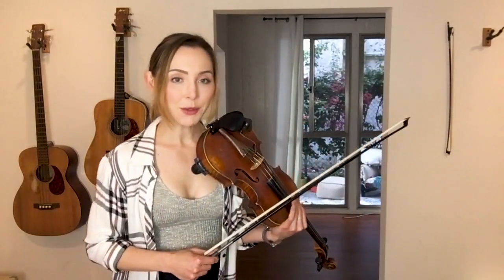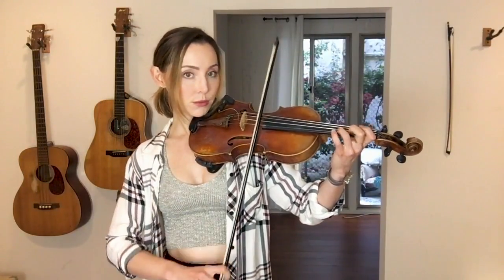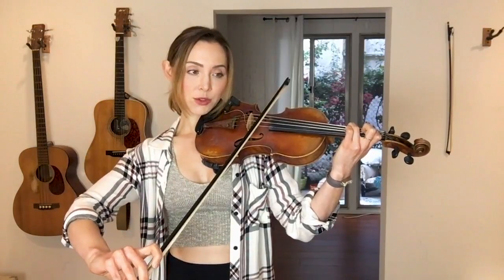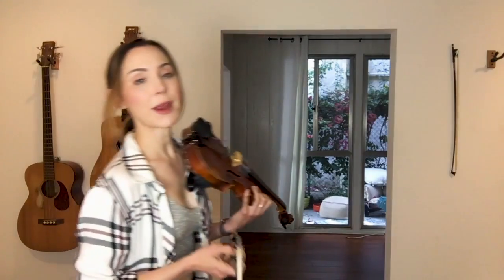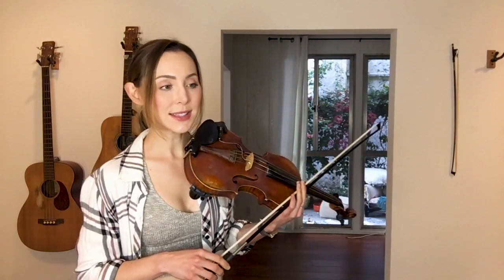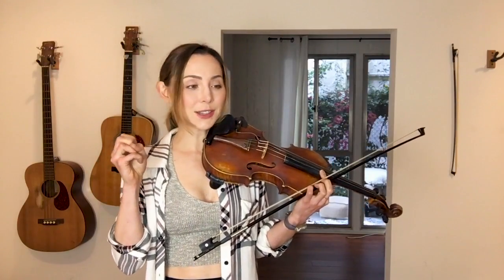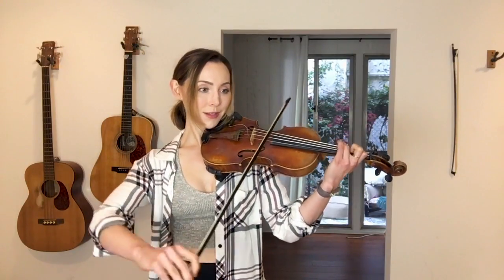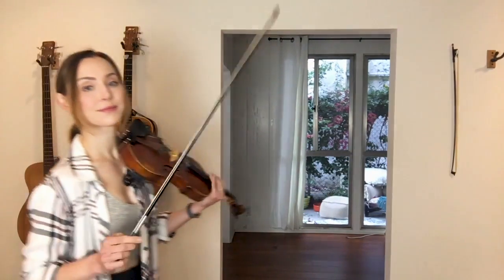Learn a Jig for St. Patrick's Day - Scatter the Mud Part 7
You can learn this Irish jig with me by following along with a new video daily for the month of March. (St. Paddy's Day season!)

This is a small sample from my program that can transform any adult into a great violinist.